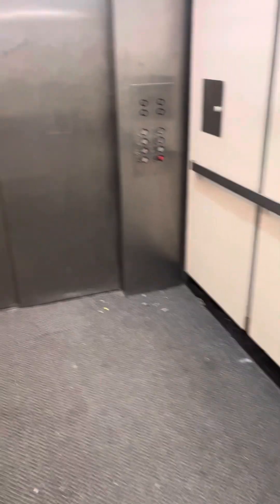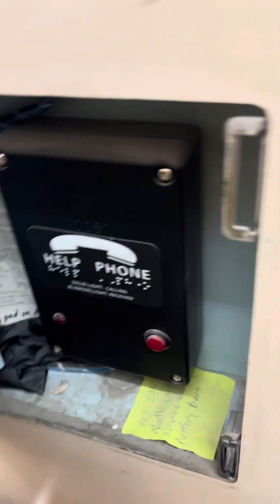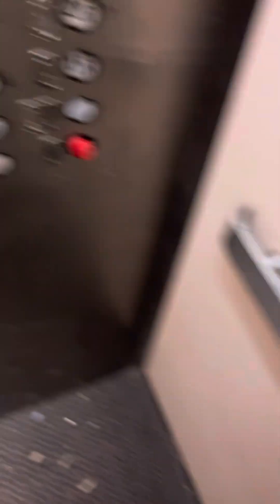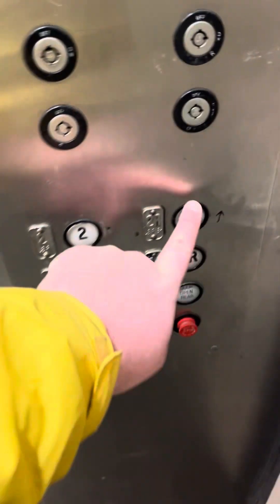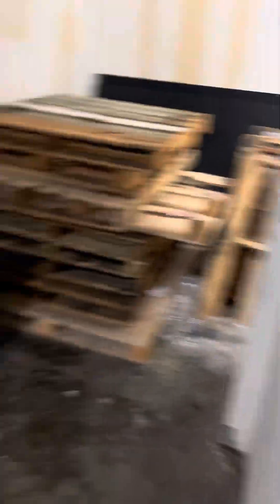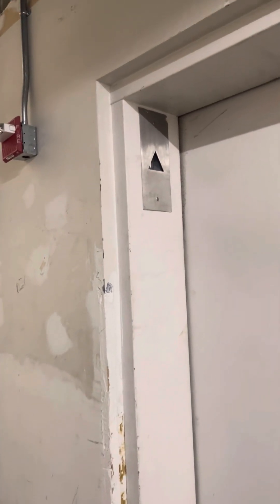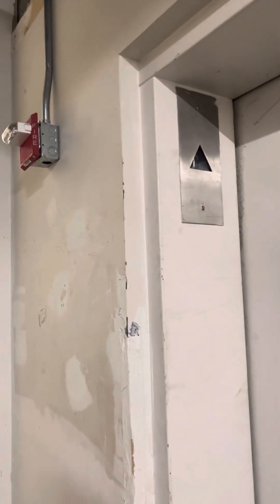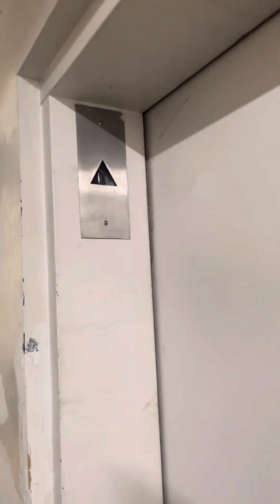Westinghouse Service Elevator At The Holyoke Mall in Holyoke Massachusetts With Victor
Elevator Adventure At The Holyoke Mall Part 2